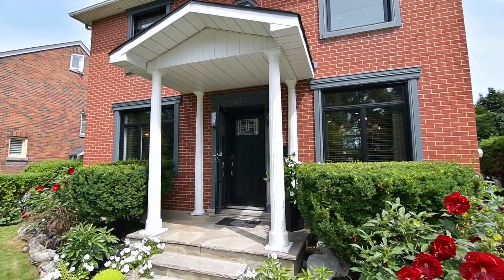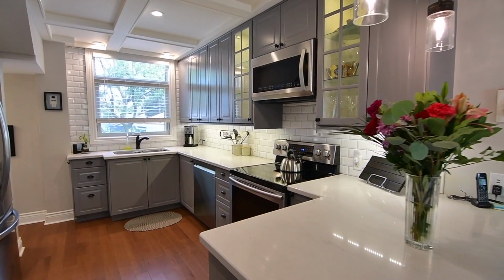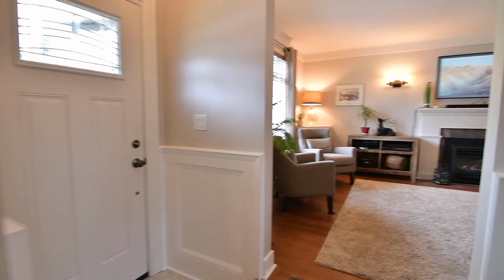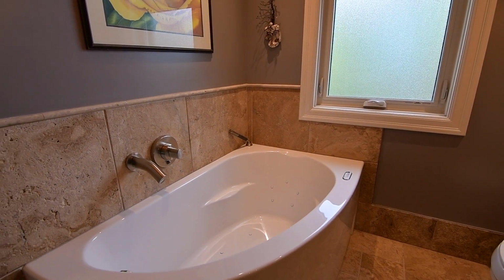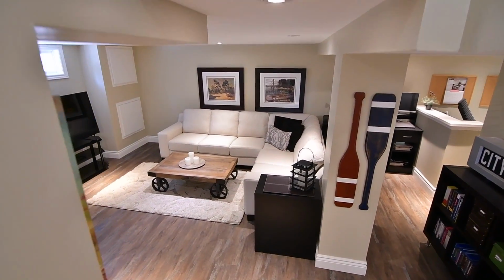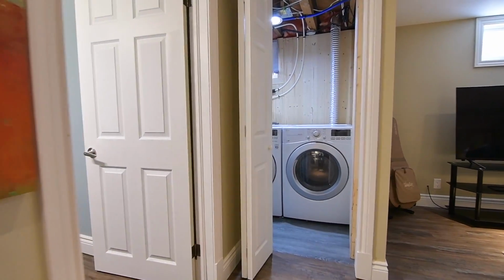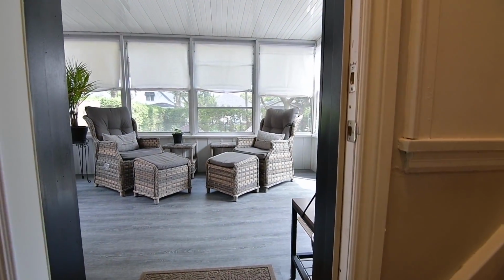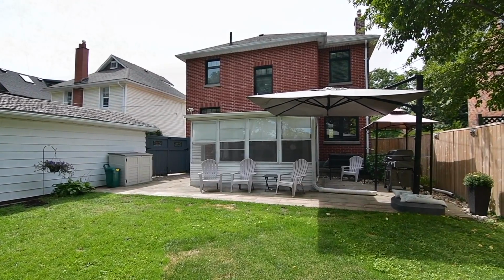551 Mary St N, Oshawa - Open House Video Tour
A beautifully maintained three bedroom home situated within the well-established O’Neill neighbourhood of Oshawa, welcome to 551 Mary Street North.

Stone and perennial landscaping gives this two storey brick home wonderful curb appeal. Beyond the front door is a reception area finished with wainscoting - and to the left - the formal living room.

This elegant entertaining space is finished with hardwood flooring and has a gas fireplace surround by a white mantle. Its decorative plaster ceiling has curved transitions along the upper walls, and through the west-facing picture window are lovely front garden views.

The living room’s hardwood flooring continues across into the kitchen and its dining area - both which are finished with a box beam ceiling. The contemporary cabinetry has been updated with new drawer and door hardware, and the kitchen is complete with a stainless steel double under mount sink with a new high-end faucet, as well as newer stainless steel appliances. Complementing the cabinetry are quartz counters and subway-tiled back splashes; two glass-panel upper doors, as well as the peninsula’s lower display cabinets, have interior accent lighting; while pot, pendant, and under-cabinet lighting additionally brighten the kitchen’s work space.

The reception area’s wainscoting is continued along the walls of the hardwood staircase to its upper mid-landing - where an accent pot light complements the natural lighting through the east-facing staircase window. This level has cozy Berber broadloom in the hall, while hardwood flooring can be found in all three bedrooms.

The third bedroom features both a walk-in closet and a built-in wardrobe, as well a contemporary light fixture; the master bedroom has a mirrored insert on the door to its walk-in closet; and both the master bedroom and the second bedroom have ceiling fans as well as abundant natural lighting streaming through their west-facing windows.

Completing this level is a hallway linen closet, and a gorgeous 4-pc washroom. Luxuriously finished with a heated travertine-tiled floor, the travertine is continued along the lower base of the walls, and surrounds the jetted tub. This washroom also features a chandelier and pot lighting; a vanity with granite counter, vessel basin, and vanity sconces; as well as a corner acrylic shower with glass enclosure.

This home also features a detached single car garage; an interlocking driveway with parking for up to three vehicles; nine new exterior windows; a covered entrance with exterior decor columns; an updated screen door and fibreglass front door - as well as a professionally finished lower.

Featuring vinyl plank flooring throughout, pot lighting brightening the recreation area, while a half wall creates a separate space which is ideal as a study or office nook. Behind bi-fold doors is laundry room with a front load washer and dryer, as well as walls finished with wood paneling and vinyl planks; and the 2-pc washroom features a Euro-style vanity. In addition to ample storage space, along the north wall are built-in shelves, which when pushed open provide access to the tastefully hidden mechanical and utility room of the home.

Just off the lower staircase’s mid-landing is a walk-in pantry, and through a garden door walk-out is the three-season sunroom. Recently updated, this lovely space has vinyl plank flooring, and two sliding door walk-outs onto the patio area of backyard. Featuring new wood and chain link fencing, this nicely sized yard has been beautifully landscaped with perennials, is shaded by mature trees, and has gated access to the garage and the driveway.

Walking distance to schools, parks, and public transit - this home is also close to the Oshawa Golf and Curling Club, a shopping plaza, botanical gardens, as well as the city attractions of Parkwood Estate National Historic Site and Robert McLaughlin House - while the Oshawa Centre Mall, Durham College and UOIT (University of Ontario Institute of Technology), access to Hwys 401 and the 407, as well as Oshawa’s waterfront are all short drives away.